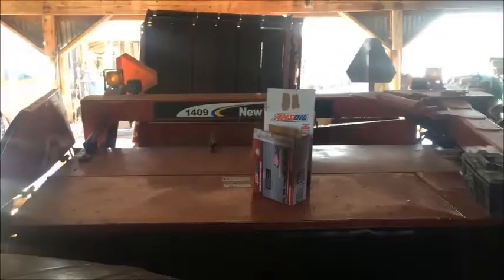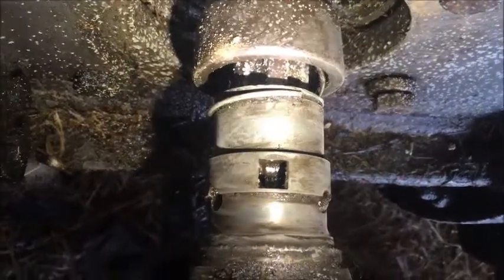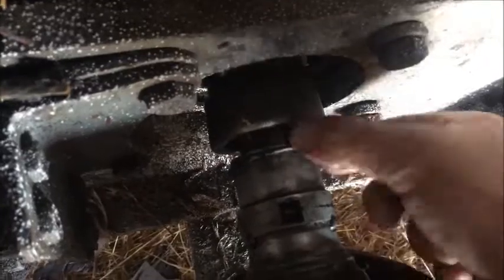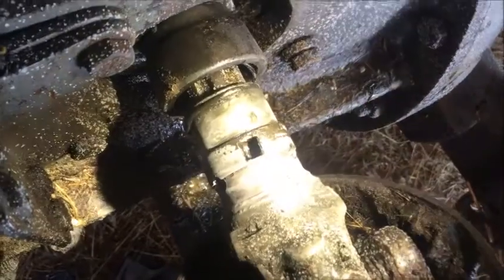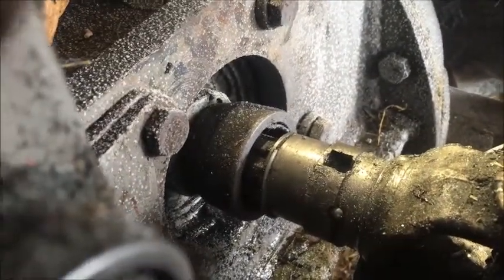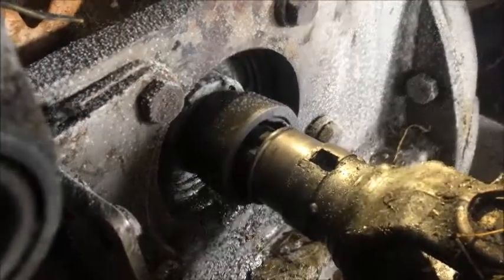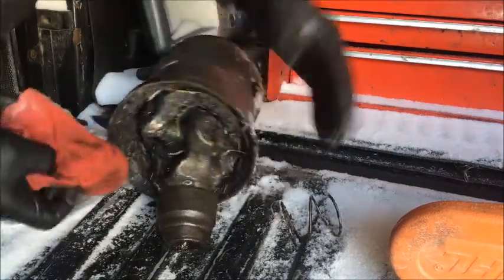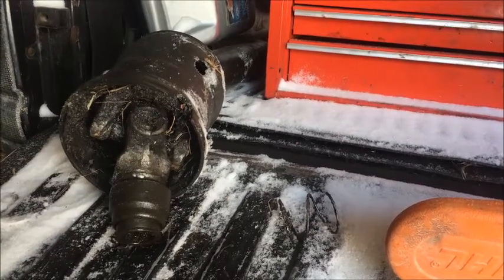Power take off coupler stuck on tractor spline - disassembly.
Update, what I actually did after calling New Holland and being told that the front half shaft would be $2000.00 and just to buy the bearing to rebuild the front yolk would be over $200 was to call the Discbine Dr. in PA. and ordered a new heavy duty , American made full shaft for $1000.00. Implement power take off shaft stuck to tractor PTO spline and will not disengage. This video shows how I took apart the locking collar and got the drive line off tractor. Please help me figure out how this type of locking mechanism works.